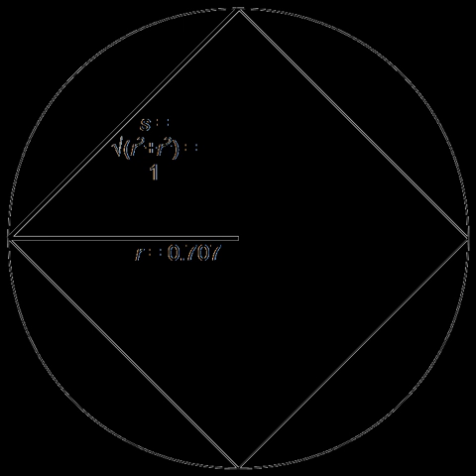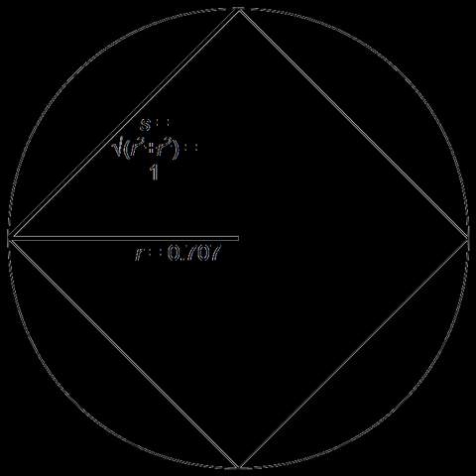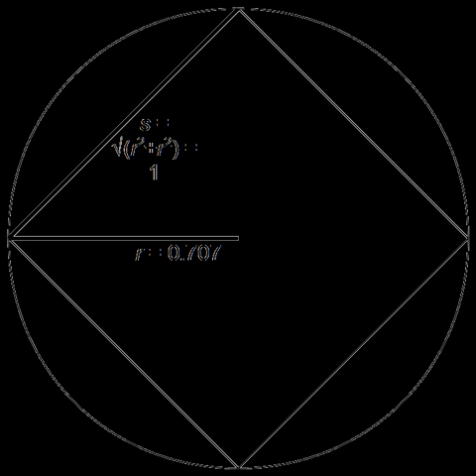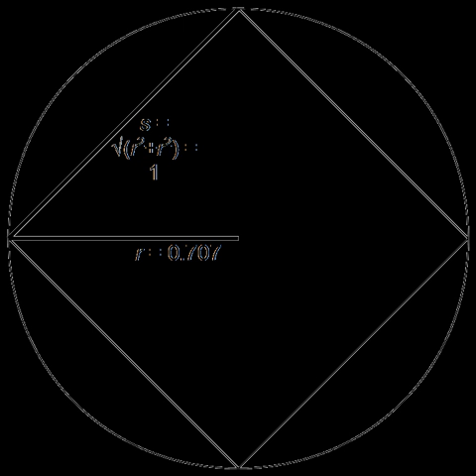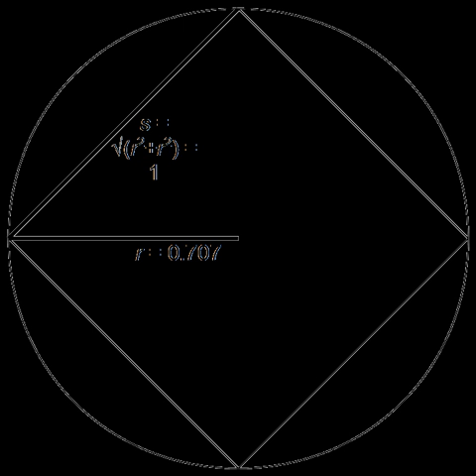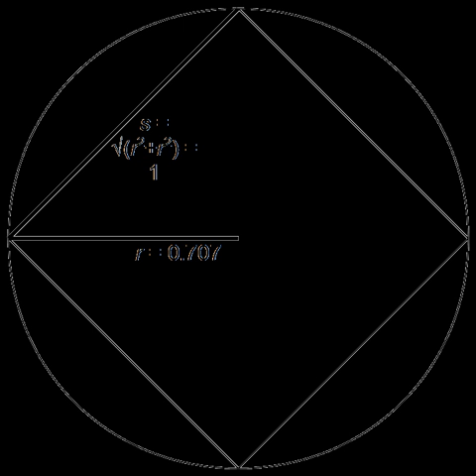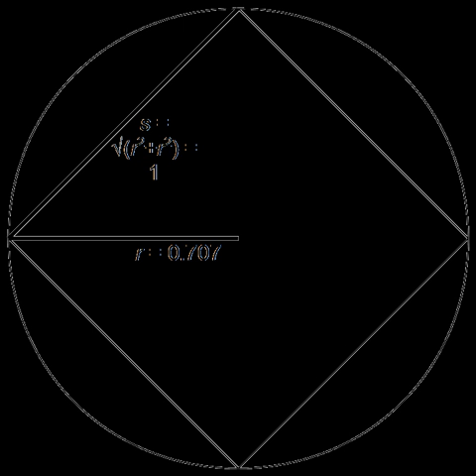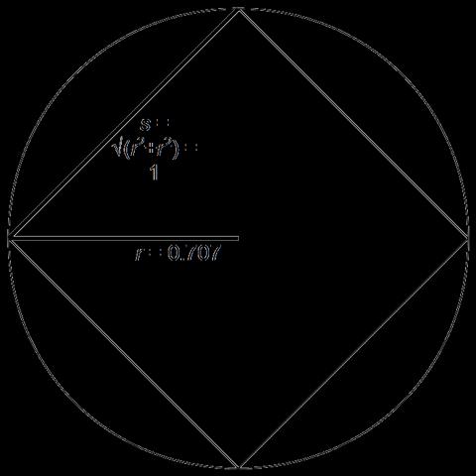Radius | Wikipedia audio article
SUMMARY
In classical geometry, a radius of a circle or sphere is any of the line segments from its center to its perimeter, and in more modern usage, it is also their length. The name comes from the Latin radius, meaning ray but also the spoke of a chariot wheel. The plural of radius can be either radii (from the Latin plural) or the conventional English plural radiuses. The typical abbreviation and mathematical variable name for radius is r. By extension, the diameter d is defined as twice the radius:

        d
        2
        r

            d
            2

    {\displaystyle d\doteq 2r\quad \Rightarrow \quad r={\frac {d}{2}}.}
  If an object does not have a center, the term may refer to its circumradius, the radius of its circumscribed circle or circumscribed sphere.  In either case, the radius may be more than half the diameter, which is usually defined as the maximum distance between any two points of the figure. The inradius of a geometric figure is usually the radius of the largest circle or sphere contained in it. The inner radius of a ring, tube or other hollow object is the radius of its cavity.
For regular polygons, the radius is the same as its circumradius.  The inradius of a regular polygon is also called apothem. In graph theory, the radius of a graph is the minimum over all vertices u of the maximum distance from u to any other vertex of the graph.The radius of the circle with perimeter (circumference) C is

            C

              2
              π

    {\displaystyle r={\frac {C}{2\pi }}.}